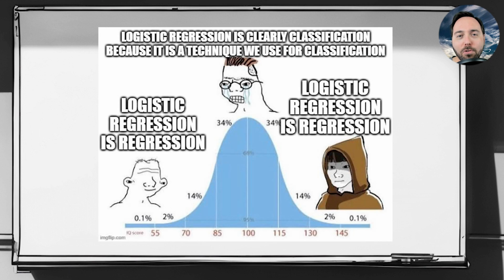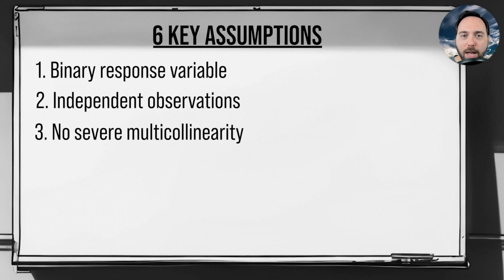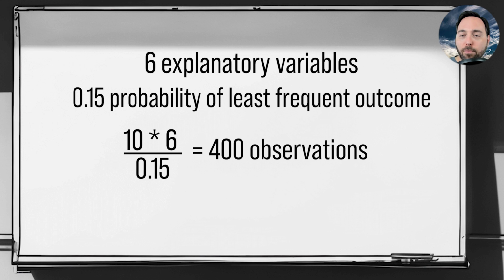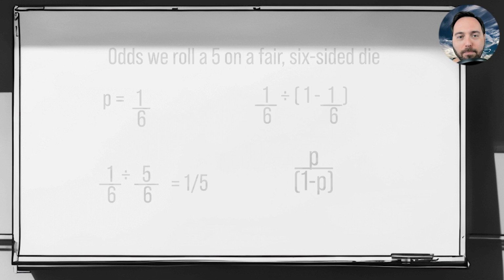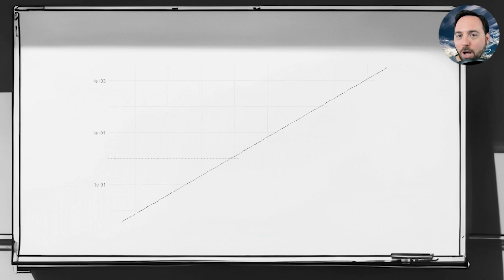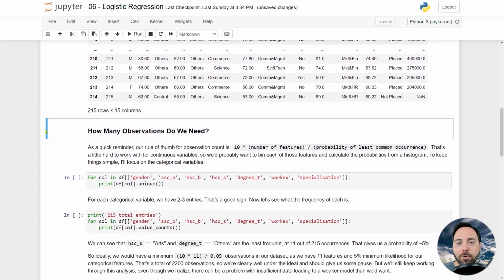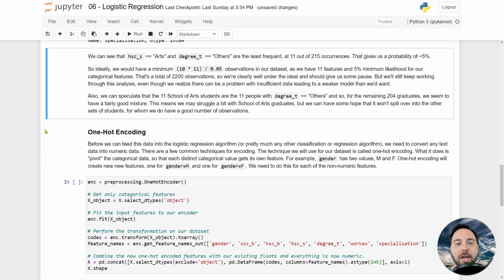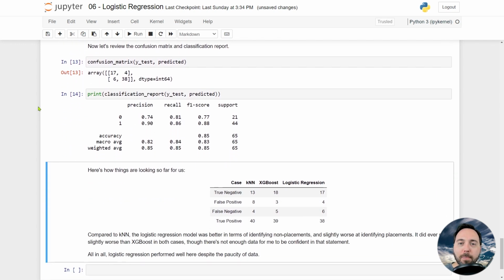Logistic Regression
In this video, I provide a primer on logistic regression, including a demystification of the name. Is it regression? Is it classification? Find out!

Speech and Language Processing, chapter 5. Logistic regression